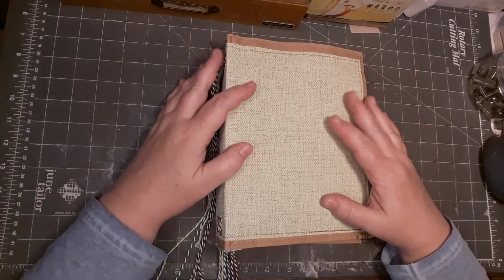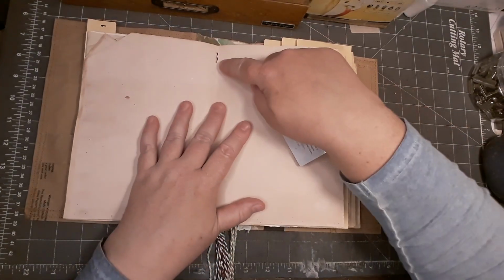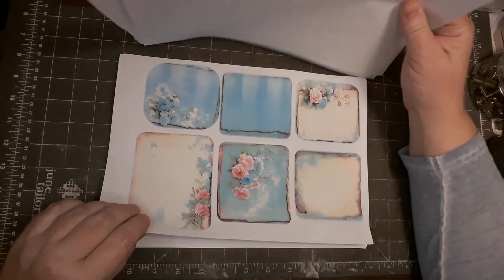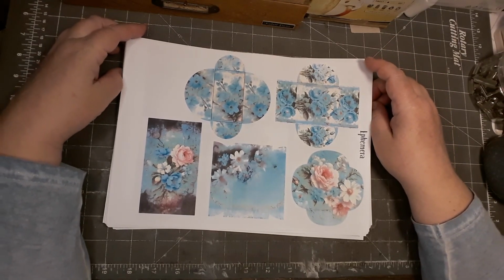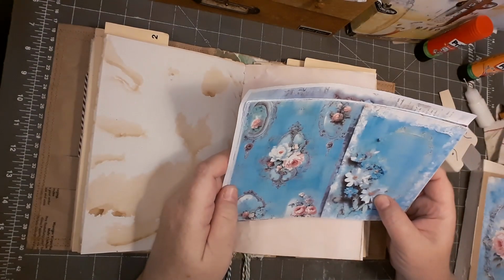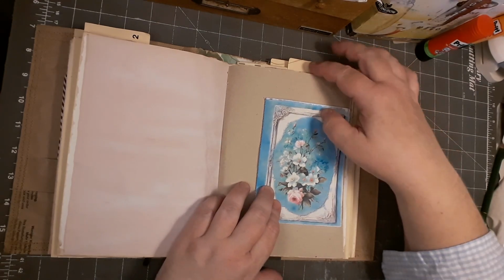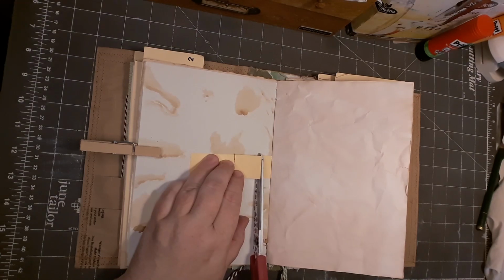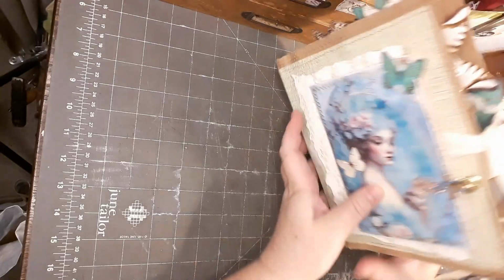Upcycle a junk journal with digi prints!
I took a plain junk journal and jazzed it up with the pretty papers "Celeste" from Paperomia Etsyshop!